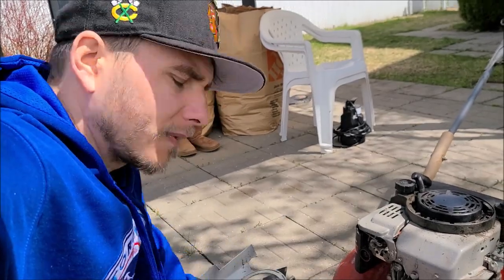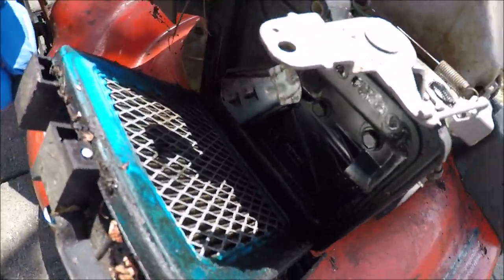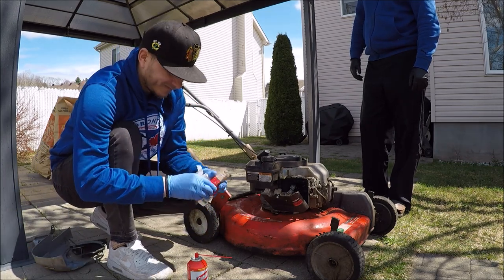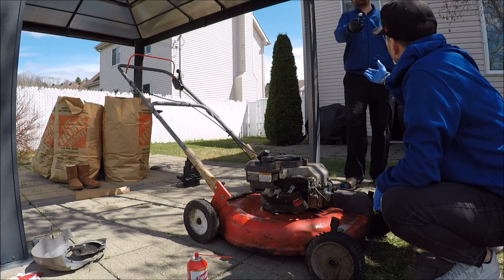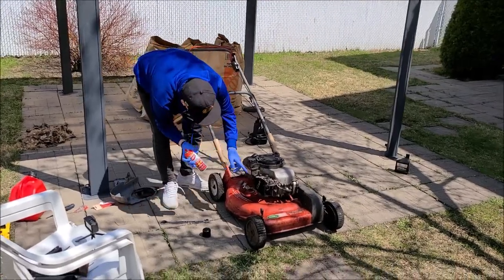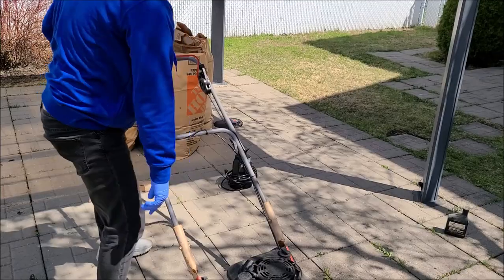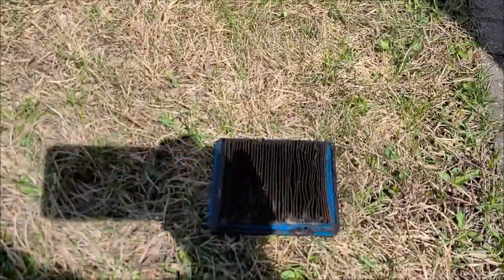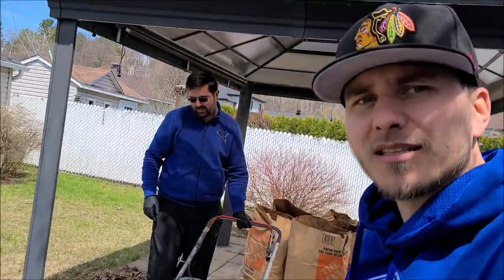Easy cheap FIX. Lawn Mower won't start? BRIGGS and STRATTON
Found this Lawn Mower in the street the other day and I couldn't leave it there, perhaps the owner didn't bother to see if he can fix it.  Good news friends! It only took a new spark plug and some carburettor spray (6$ each) to get this one back to life at the first pull. I will buy a new air filter as well, because the one that was installed is done. It sounds pretty solid and it will be the start of my new summer project. A GoKart! Yaaaaaay! Since I was a kid I wanted to build one and maybe this little motor gonna have a new destination soon.

Video Edit Filmora - ILMA
Intro Music Copyright